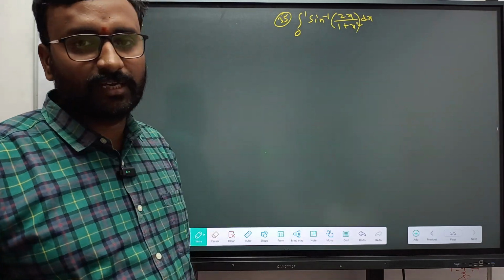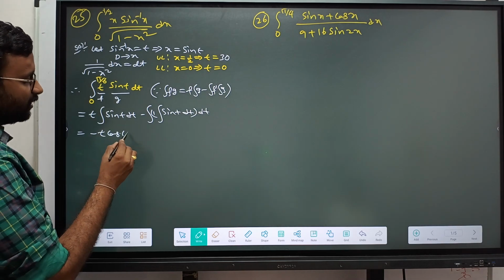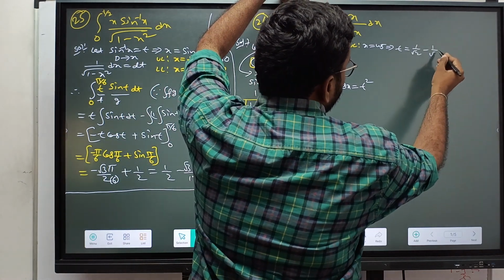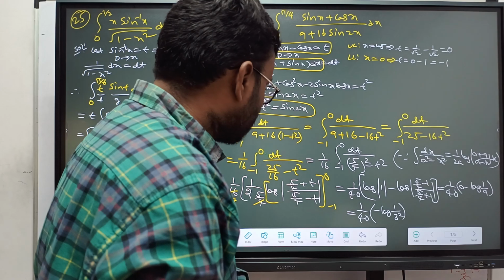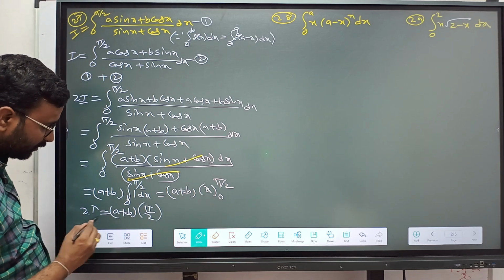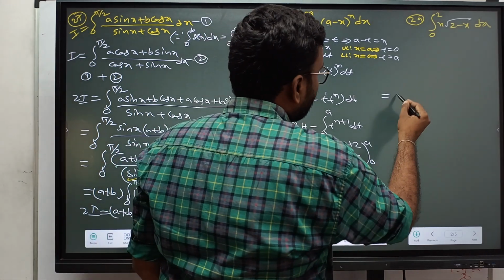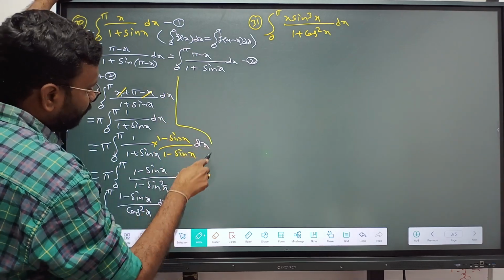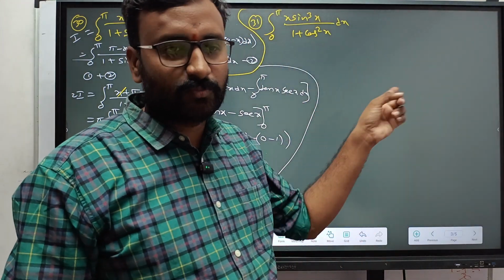|| MATHS 2B || DEFINITE INT 3 || VERY IMPORTANT LAQS PROBLEMS || IPE || SMA ||